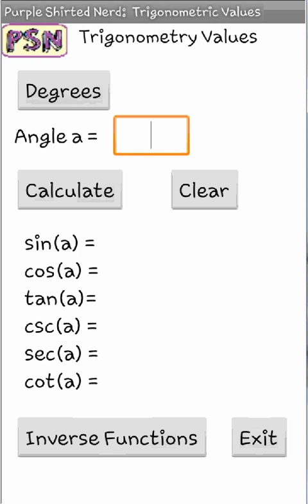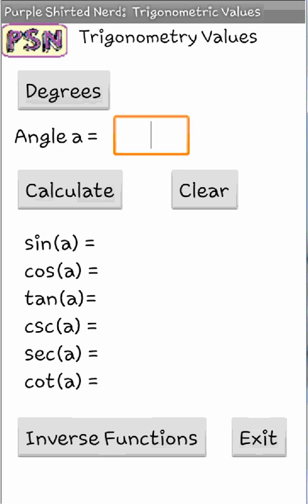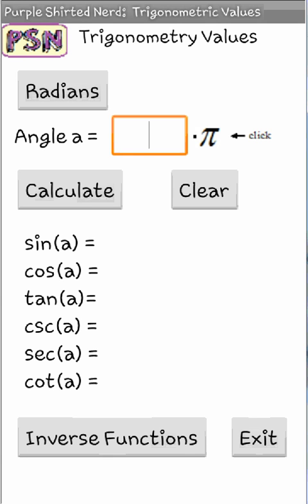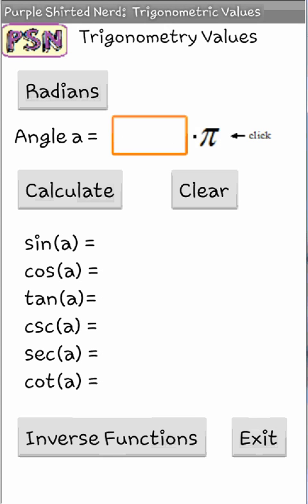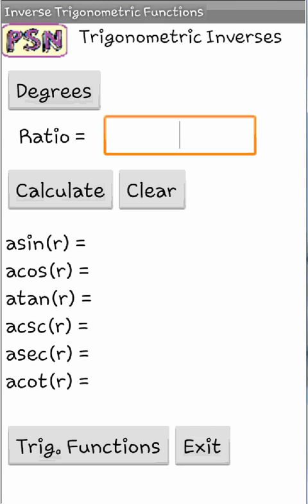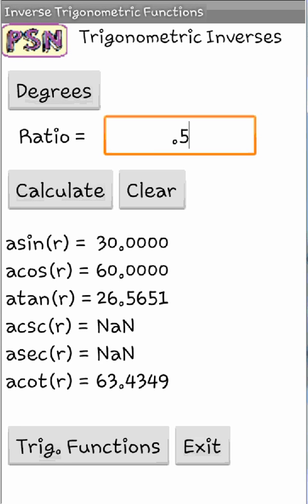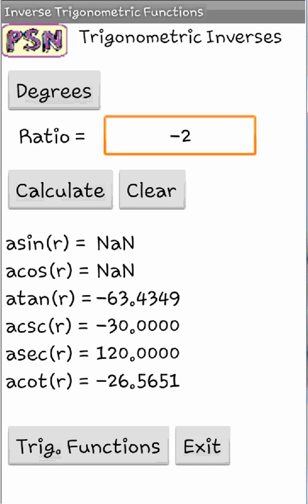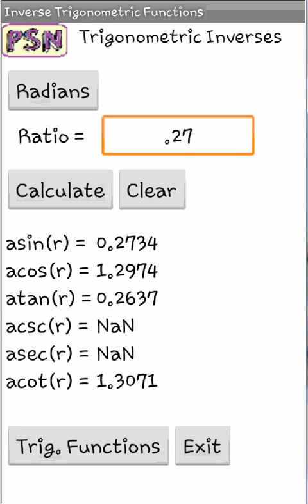PSN Trigonometry Calculator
Purple Shirted Nerd Presents:  Trigonometry Calculator

  This app finds all 6 trigonometry values of an input angle simultaneously.  The angle may or course be entered in degrees or radians.  If radians are chosen then the user may whether to multiply by Pi or not.

  Additionally, there is a screen to find all 6 inverse trigonometric values simultaneously.  Again, the user may select the results to be given in degrees or radians.

  This app, and other math related apps, is available at "Play Store" for Android devices.  Search for "purple shirted nerd".

Please check out to see other apps that may meet your needs.